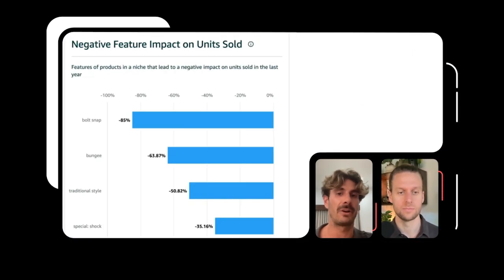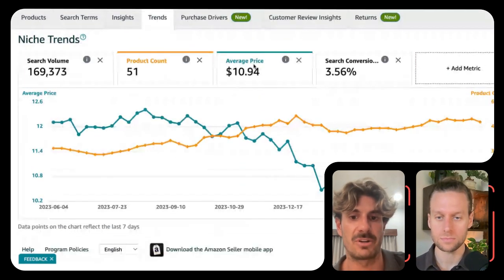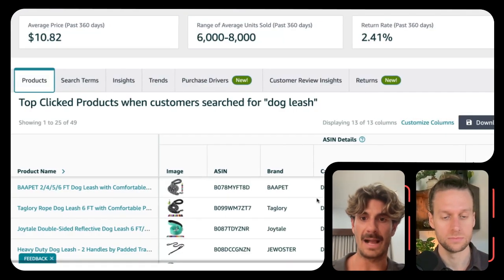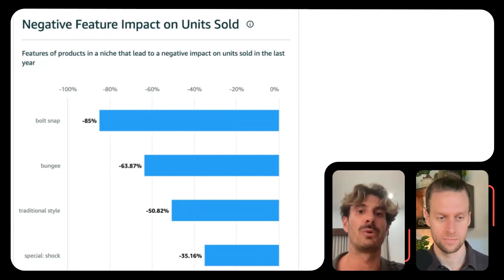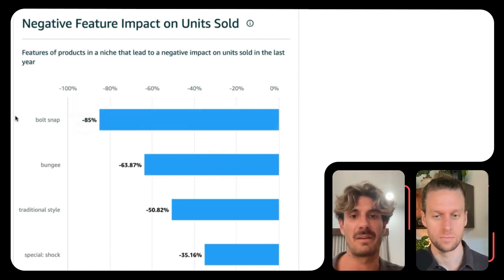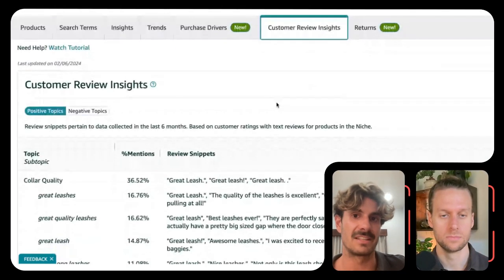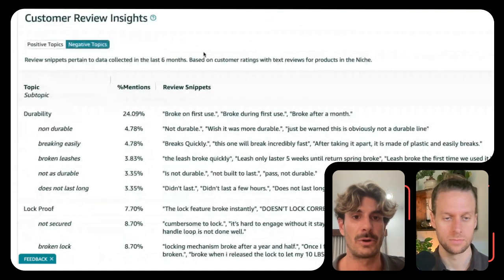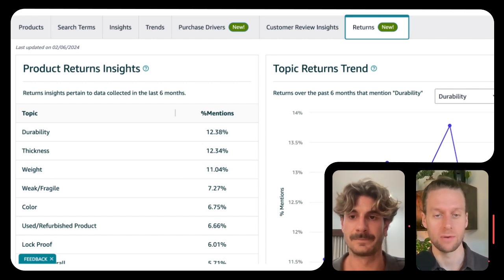Amazon Product Opportunity Explorer New Features Step by Step Walkthrough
Did you know that Amazon tells you exactly why people aren't buying your product?

If you want to partner with my team to take over your PPC and grow your brand, click here and fill out an application (takes 20 seconds):

There is a hidden feature tucked a few clicks in to Amazon's seller interface that collects data from millions of purchase decisions in your niche to distill down exactly why someone did or didn't buy.

Then Amazon interprets that data and pulls out the features (or lack thereof) that most frequently causes a shopper to buy a product (or not buy it) in your niche.

And all this is hidden inside a tool most sellers barely scratch the surface of: Amazon's Product Opportunity Explorer.

Amazon Product Opportunity Explorer is much larger now than it was when it was first released a few years back.

It's a lot more than just search term data now.

In this video I sit with Marc Piwko (Sophie Society Senior PPC Strategist) where we walk through some of the newer features of Product Opportunity Explorer.

You'll gain the power to find out which of your product features to highlight, and which to minimize, directly from the source.